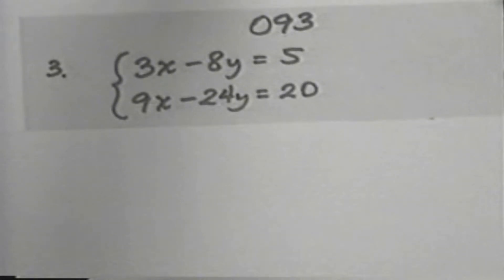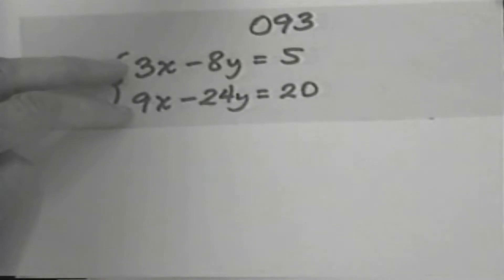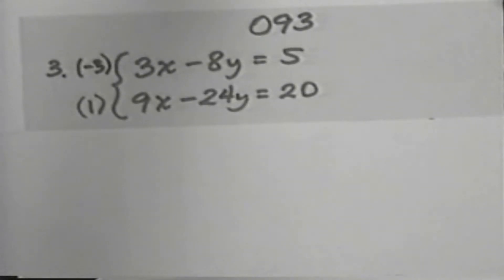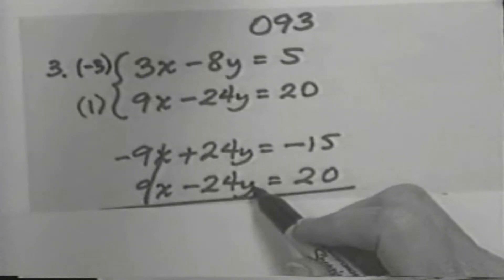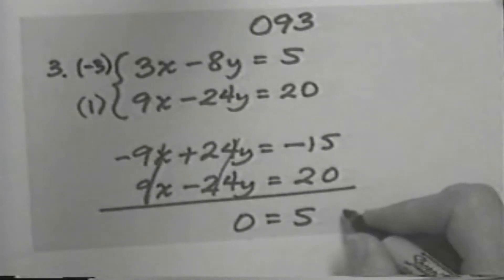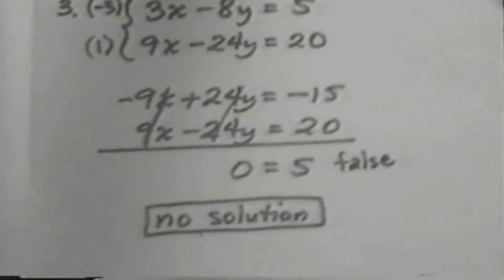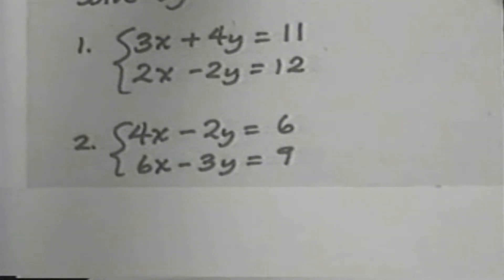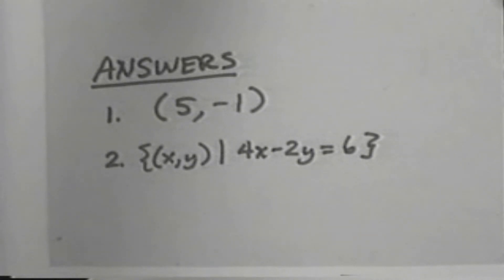Systems of Equations and Applications: Solve Systems by Addition Pt3